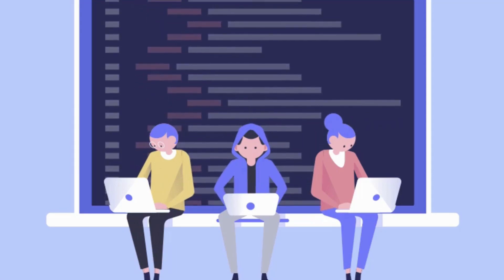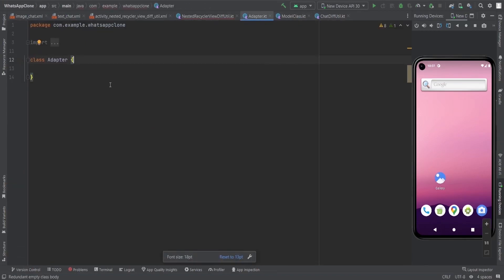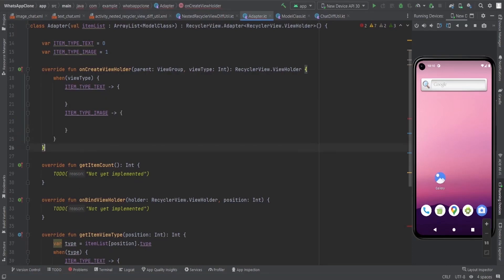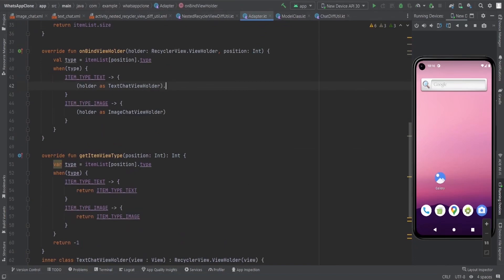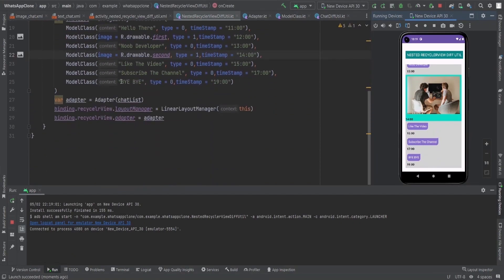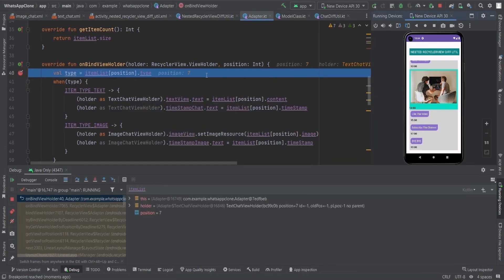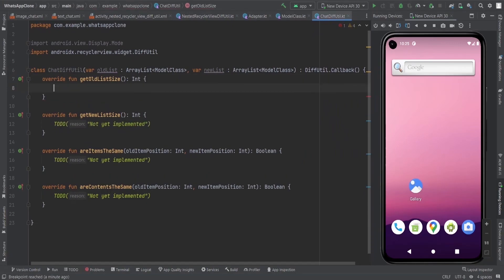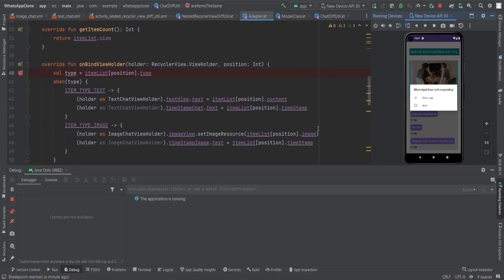Advanced Android Recycler View: Exploring DiffUtil and Nested Recycler View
Are you looking to improve the performance and user experience of your Android app's Recycler View? If so, this tutorial is for you!

In this tutorial, we'll dive into the advanced techniques of using ChatDiffUtil and Nested RecyclerView to optimize your RecyclerView. ChatDiffUtil is a powerful library that helps reduce the overhead of updating the RecyclerView's data, which can be especially helpful when dealing with large data sets. Meanwhile, Nested RecyclerView allows you to display multiple lists within a single RecyclerView, providing a seamless user experience.

Throughout this tutorial, you'll learn step-by-step how to implement these techniques in your Android app. We'll start by introducing ChatDiffUtil and explaining its benefits. From there, we'll move on to implementing Nested RecyclerView, exploring its use cases and best practices. We'll also cover other helpful RecyclerView optimizations, such as using RecyclerView ViewHolders and implementing a proper data model.

By the end of this tutorial, you'll have a solid understanding of how to leverage ChatDiffUtil and Nested RecyclerView to create fast and responsive RecyclerViews in your Android app. Whether you're an experienced Android developer or just starting out, this tutorial will give you the tools you need to take your RecyclerView skills to the next level.

So, if you're ready to take your RecyclerView game to the next level, let's dive in and get started!